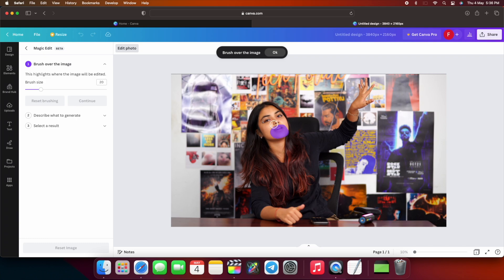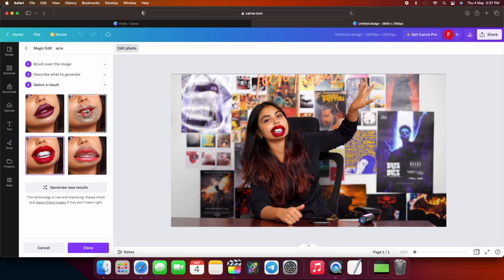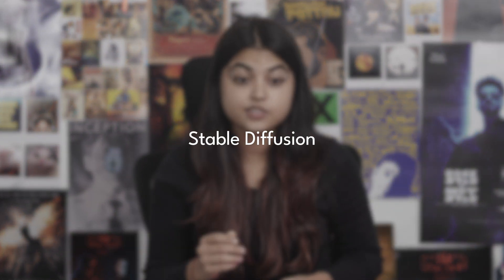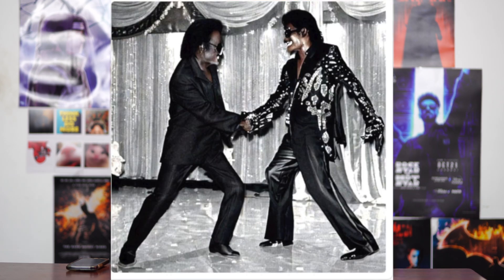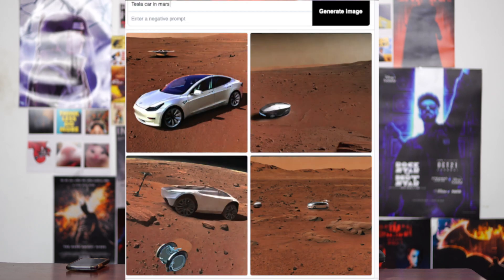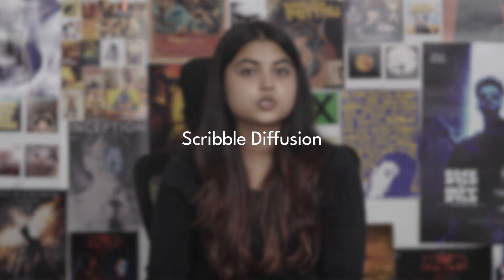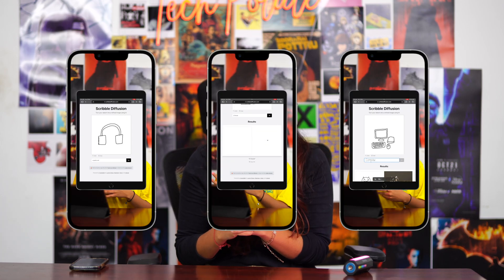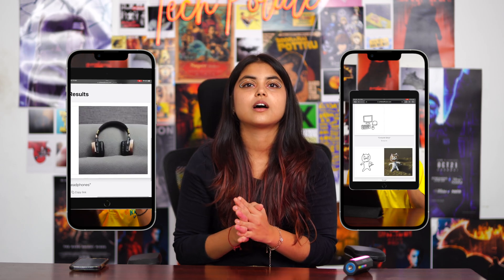5 AI Websites That I love !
There is no denying that AI makes life easier, these are the 5 AI tools which I use on a daily basis. These websites speed up my daily tasks and makes it easier !